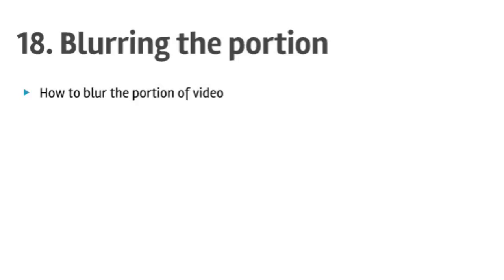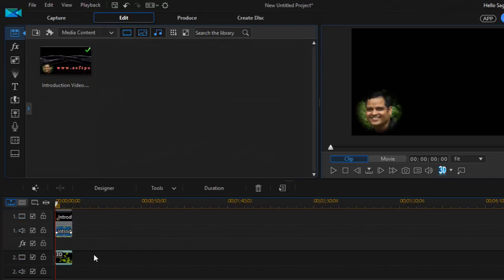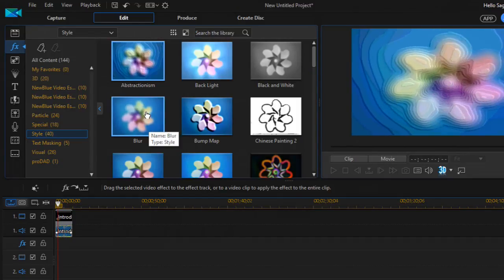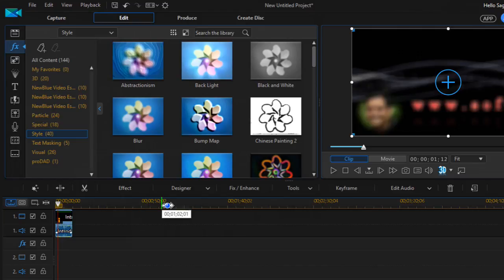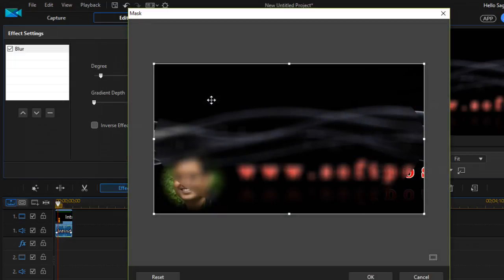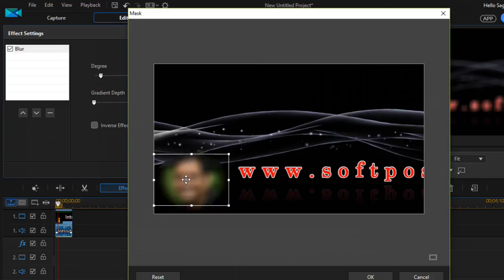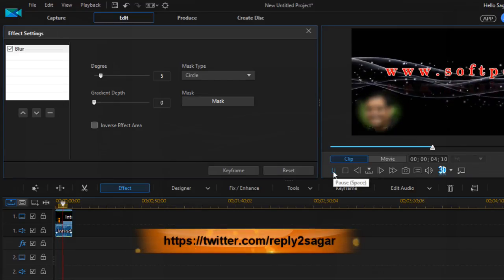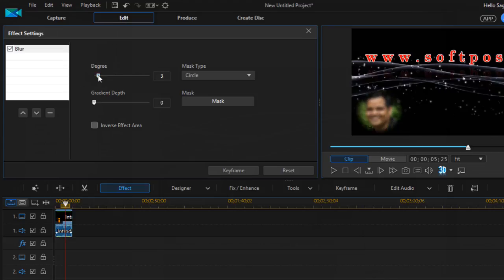Lecture 18 - Blurring effect in PowerDirector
This video shows how to add blur effect in a video in PowerDirector